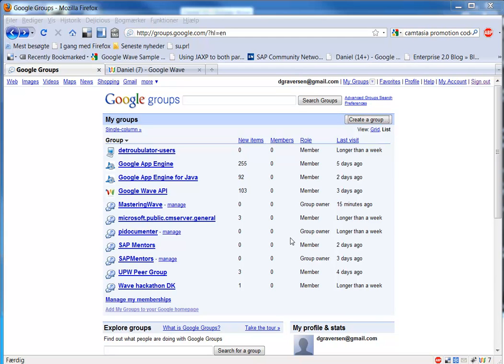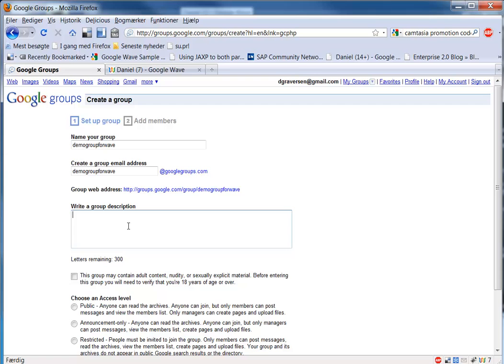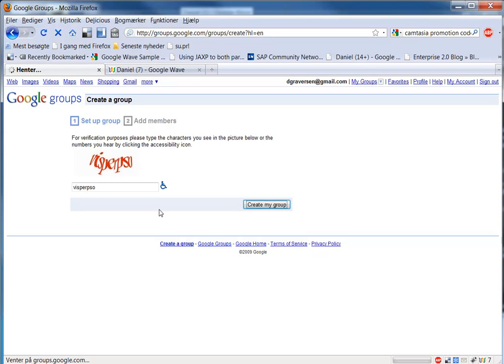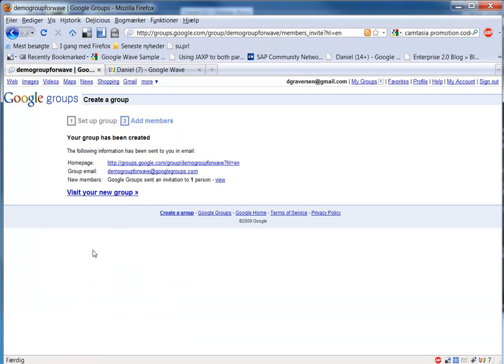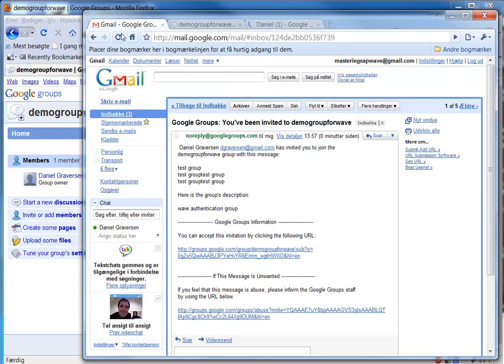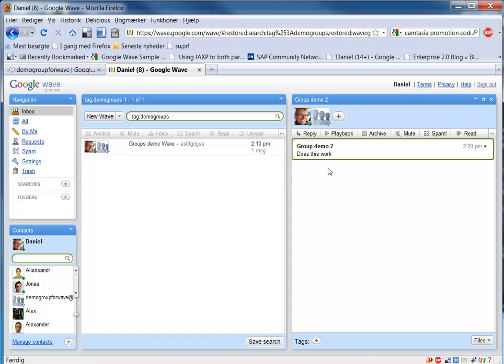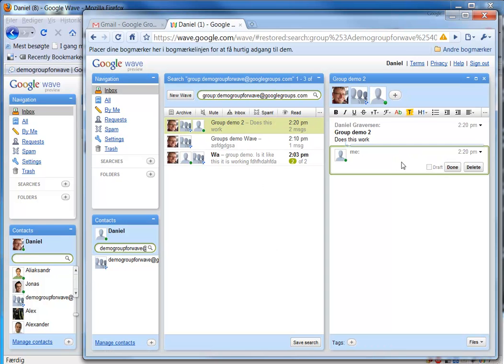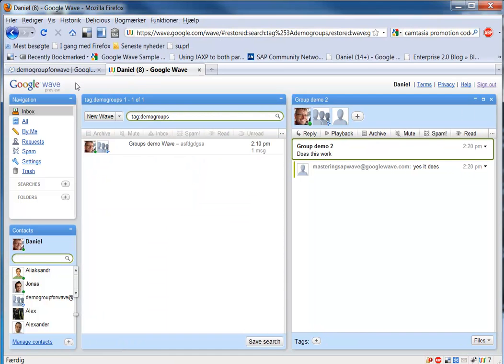Using Google Groups With Google Wave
Using Google Groups for provision users to Google Wave